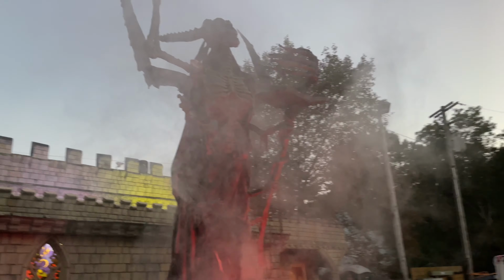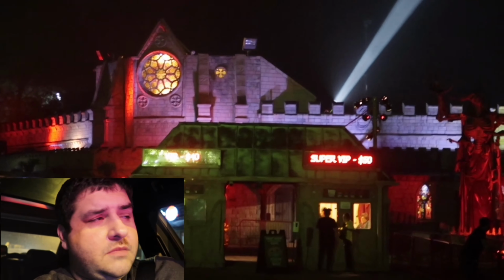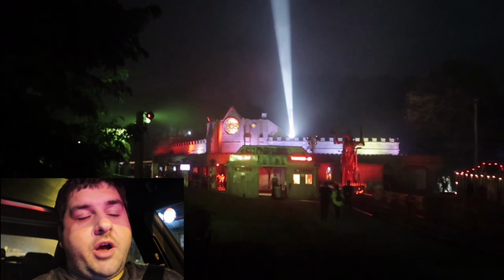Tom Was Here - Hundred Acres Manor - 2021 Halloween Haunts Stop #1- Bethel Park, PA - September 2021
We begin TomWasHere Halloween Haunts for the 2021 season at Hundred Acres Manor in Bethel Park. That's right...Halloween season has descended upon us yet again and perhaps even earlier than usual as some haunts in the Pittsburgh area opened in early September. This video will be an experiment of sorts as I'm trying out a new camera in addition to the phone and will eventually replace it. I'm using the Canon G7x Mark II as it's a vlogging camera and looks so much better in low light even with the low light improvements that the iPhone boasts. This is a review video, unfortunately. I did ask Hundred Acres Manor very politely if I could some of or all of the haunt and I was very politely declined. That's ok though, I don't need to be given permission to film to come out to a haunt. I can happily do what I did with this video which is to film a review along with some of the things I can film like the outdoor decor and animatronics. I couldn't find too many video reviews of Hundred Acres Manor, so figure I'm put in my submission here. We will discuss pricing tiers, the haunt themes, some walkthrough details, and the add on maze.

-Thank you to my Patron: John Bailey

My eBay Store

Find me on Clubhouse and let's talk: @TomWasHere